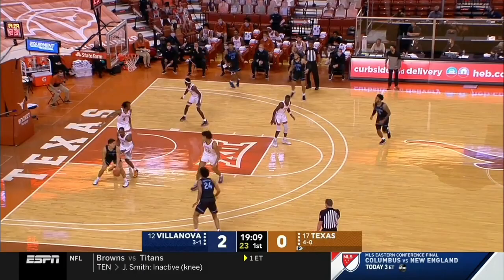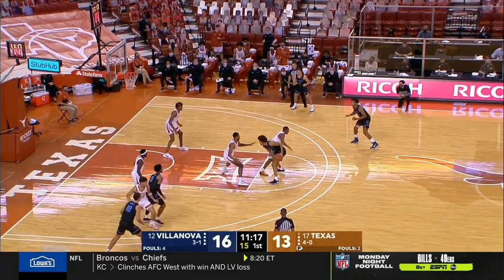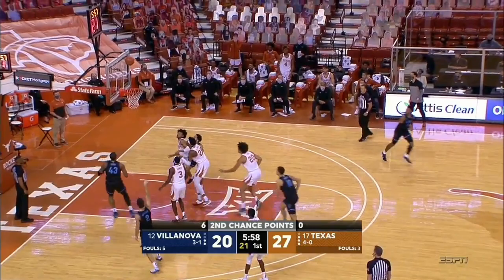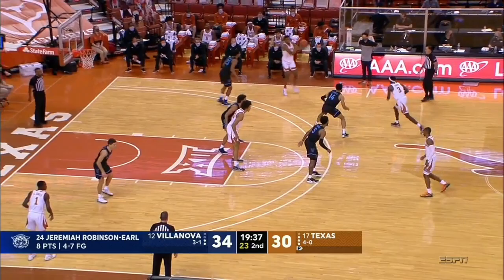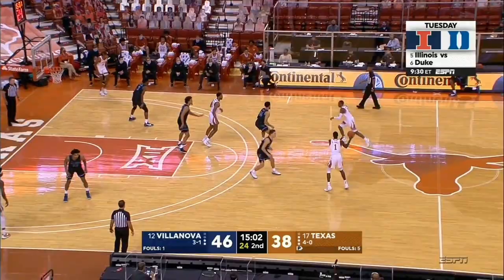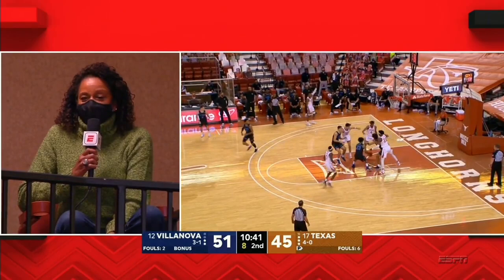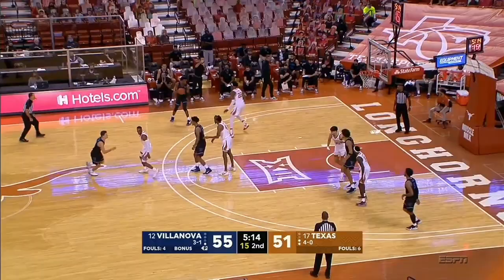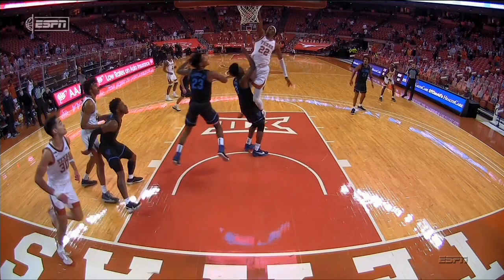Texas (Greg Brown III & Kai Jones) vs Villanova (Jeremiah Robinson Earl) Film - 12/6/20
Greg Brown III in 23min: 7p, 6r, 0a, 3to, 0stl, 2blk; 3-6 FG (1-2 from 3), 0-0 FT
Kai Jones in 20min: 7p, 2r, 0a, 1to, 1stl, 0blk; 3-5 FG (1-3 from 3), 0-1 FT

Jeremiah Robinson Earl in 36min: 19p, 8r, 2a, 2to, 0stl, 1blk; 9-14 FG (0-2 from 3), 1-2 FT